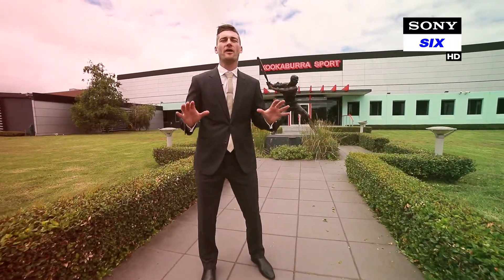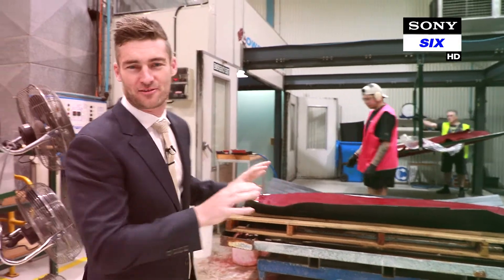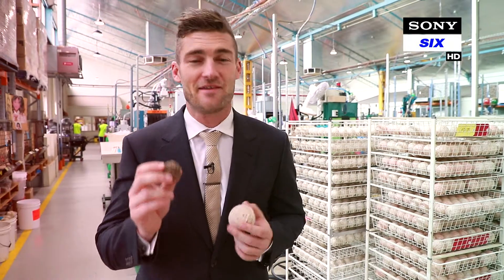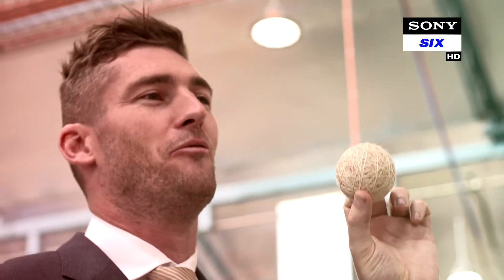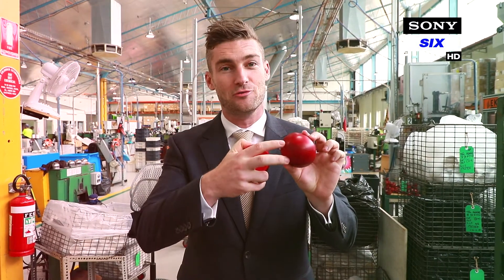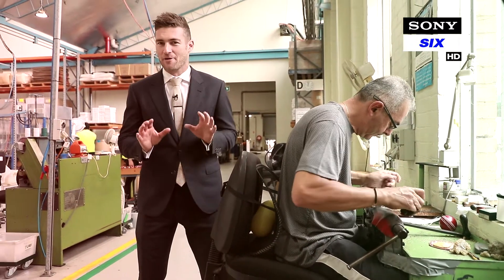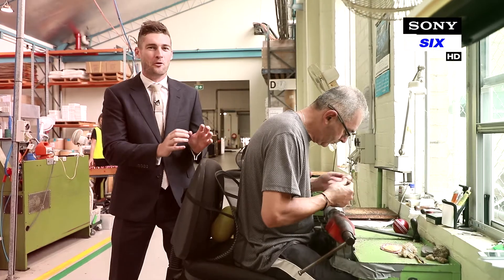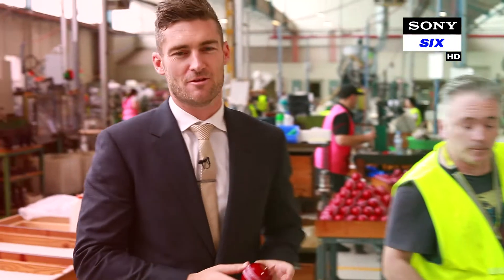SONY TV - MAKING THE CRICKET BALL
Shannon Gill talks to Sony TV about making the cricket ball